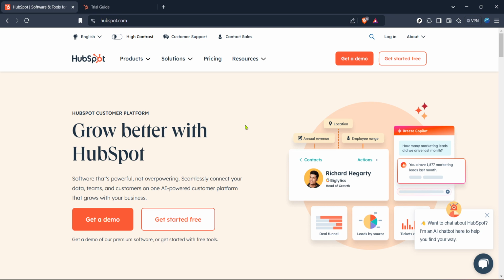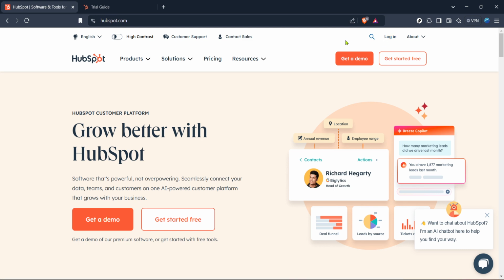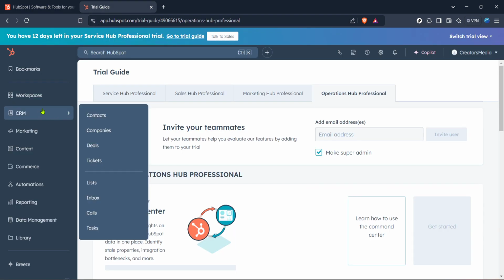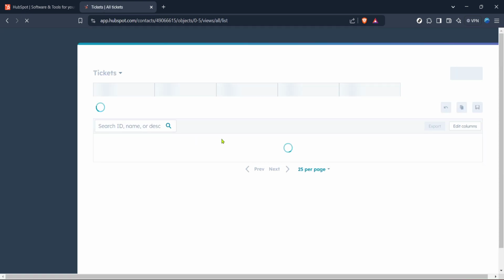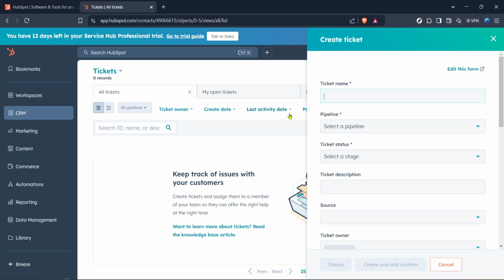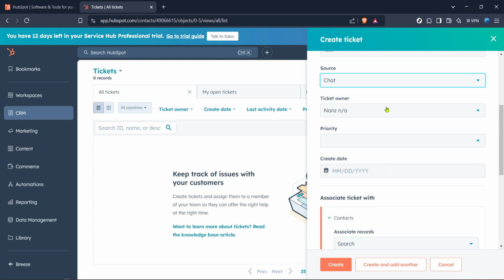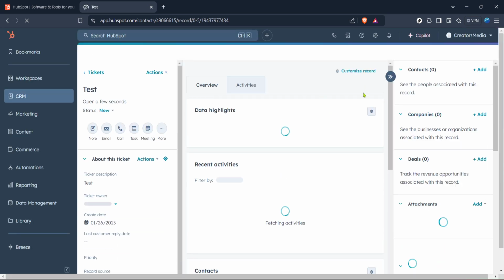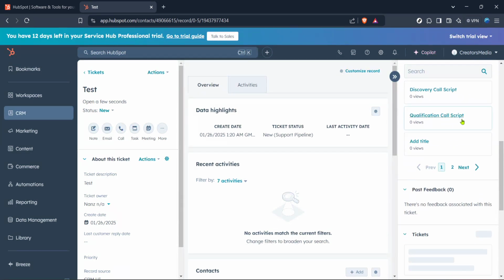How to Create Tickets in Hubspot (Full 2025 Guide)